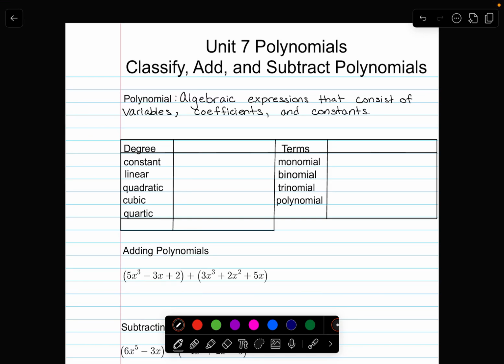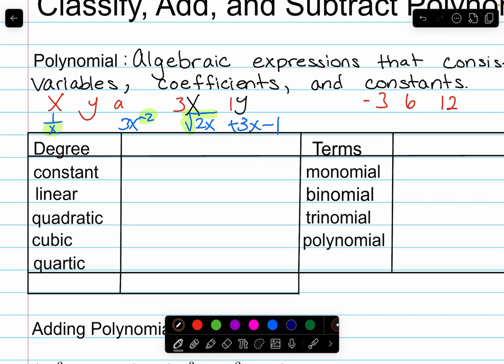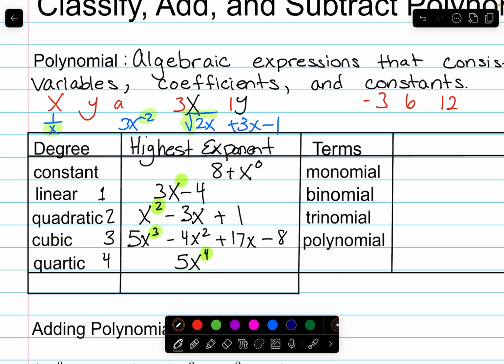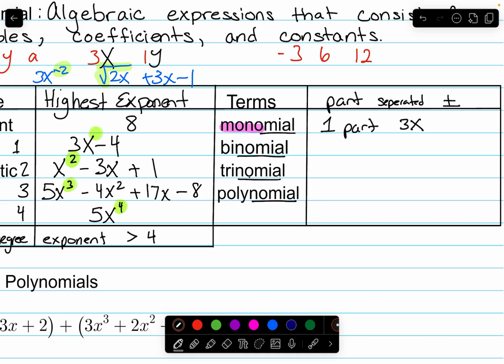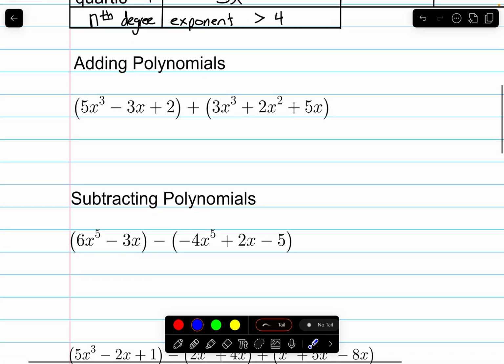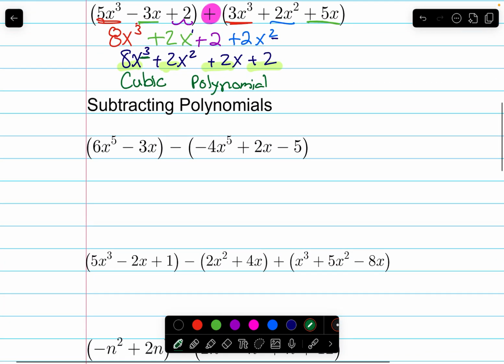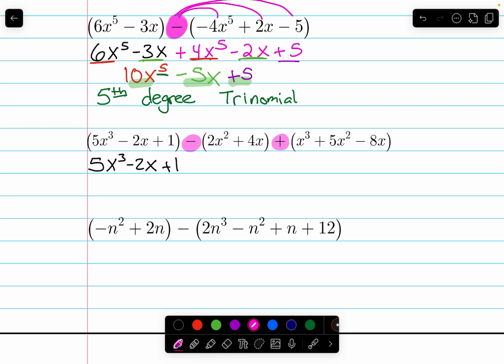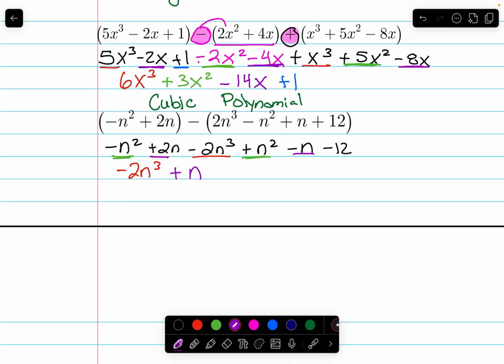Classifying, Adding, and Subtracting Polynomials